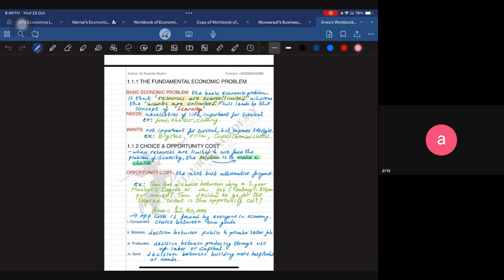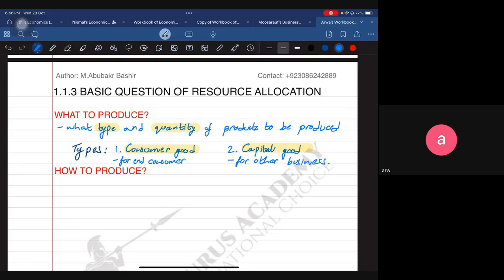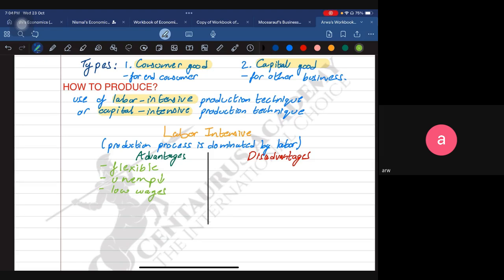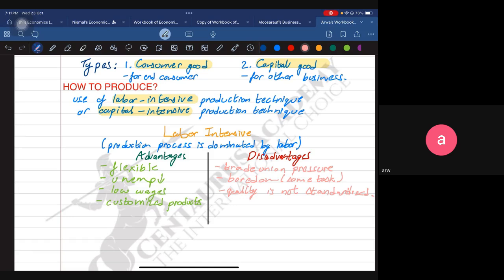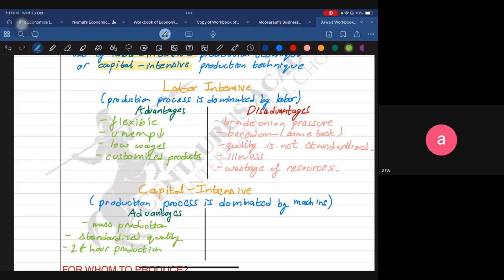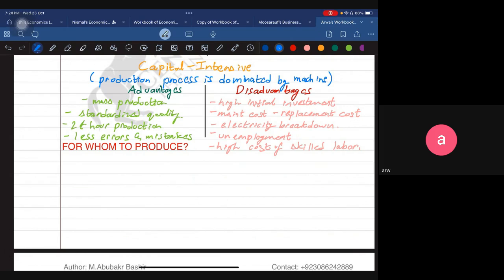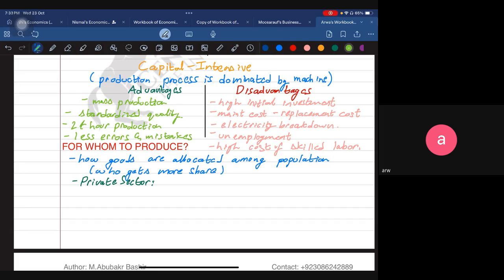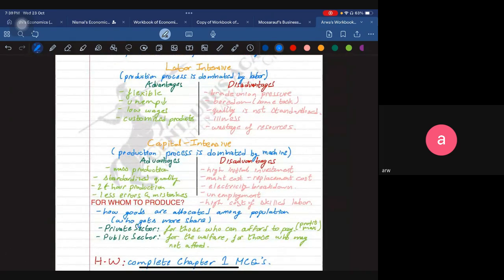AS 9708 Economics | Scarcity, Choice & Opportunity Cost | Lecture 1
Mirha Exams - Video Courses